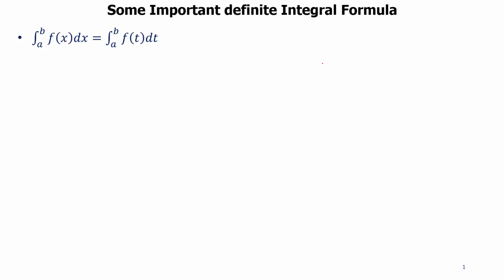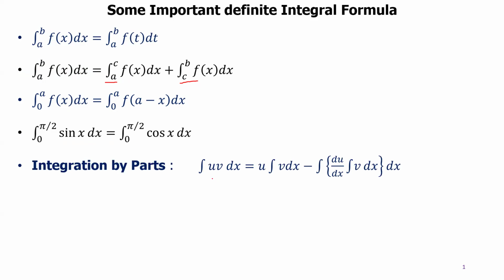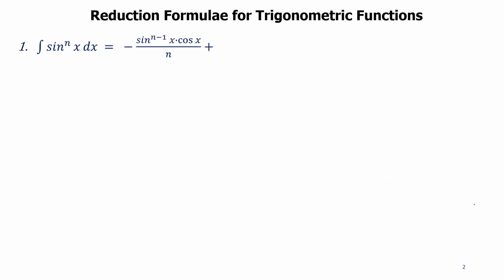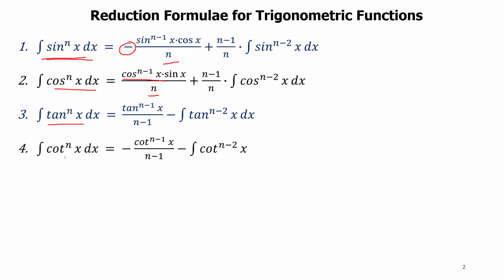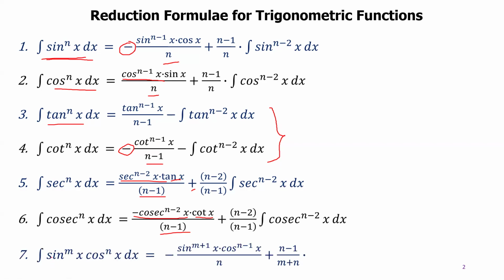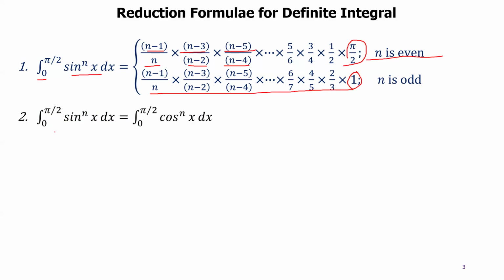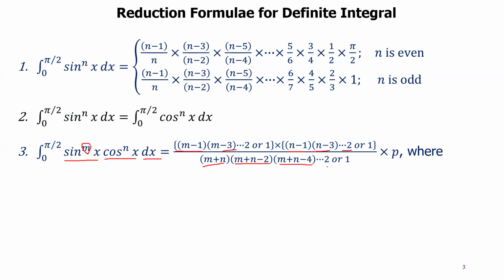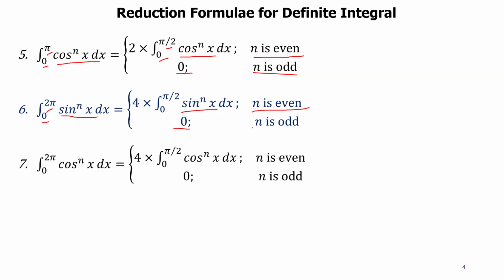01-LAC-Unit-05-Reduction Formulae with Examples-01